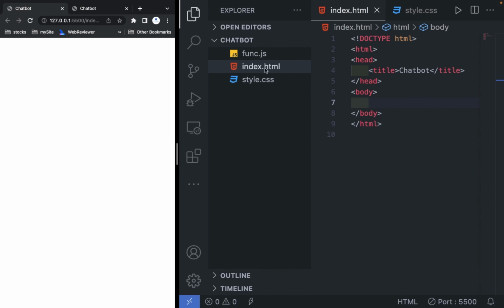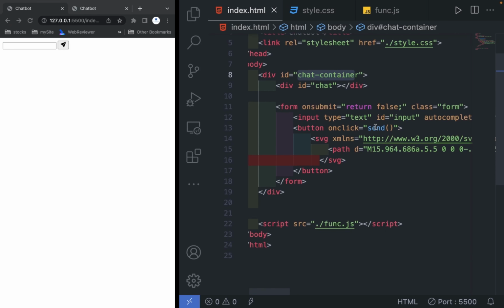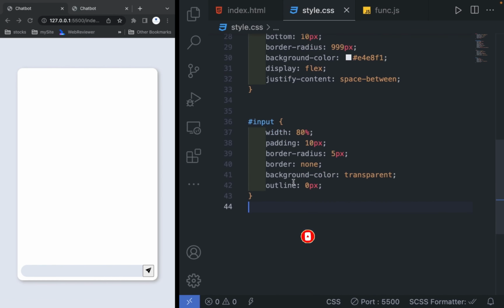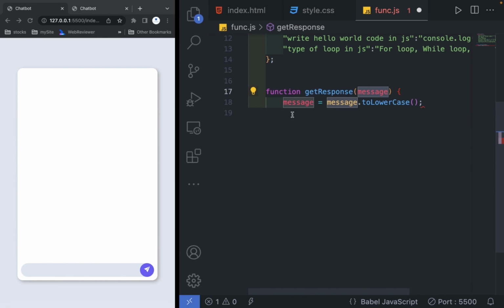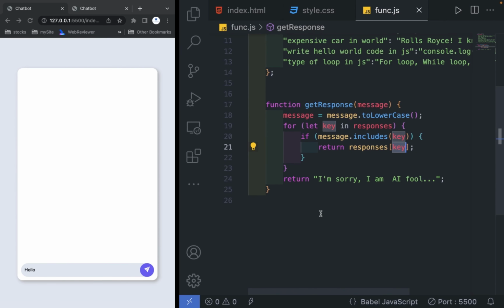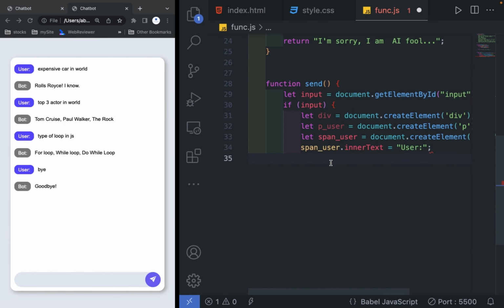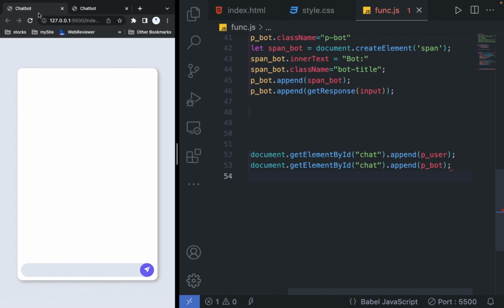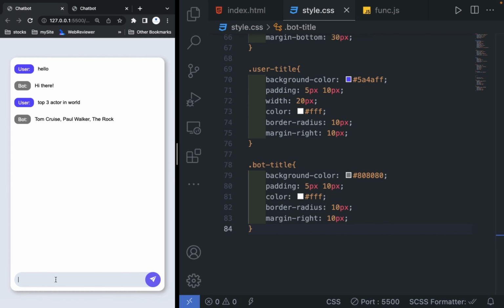"Create Your Own AI Chatbot in Javascript - Here's How! 🔥"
Time Stamp -

Chrome Browser Download. -

Related Search -
html,css,javascript,own chat gpt clone script codecanyon,openai api,chatgpt clone,chat gpt to make money,build gpt colne,create gpt colne,fun ai chat bot javascript,create chat app javascript,how to make chat app online javascript,firebase javascript chat app,tic tac toe ai javascript in hindi,artificial intelligence,how to use javascript in ai,python,java,chat,chat gpt,gpt 4,agi,chat gpt 4,content automation,chatgpt prompt,chat gpt api,ai technology,
Create a Google-Like Search Bar Filter with JavaScript: Step-by-Step Tutorial